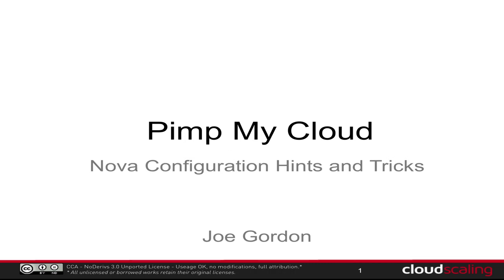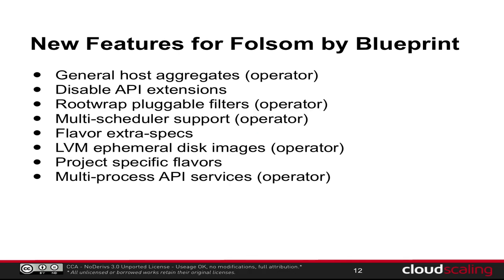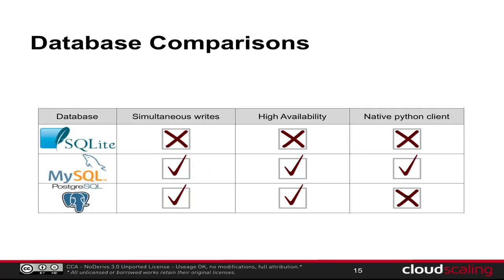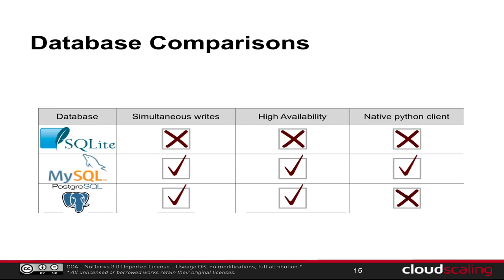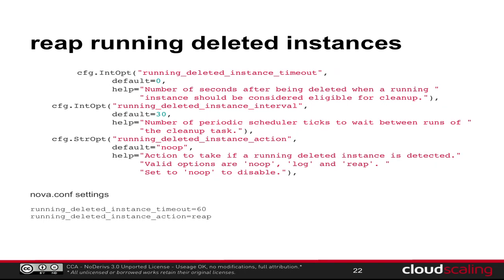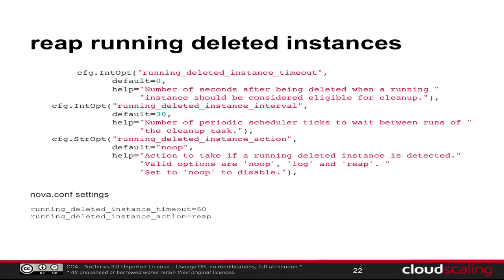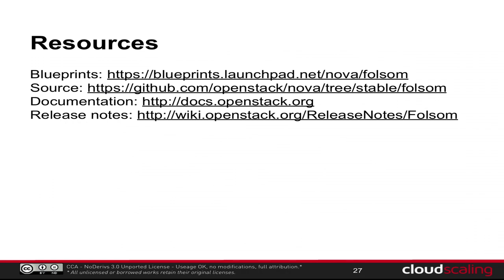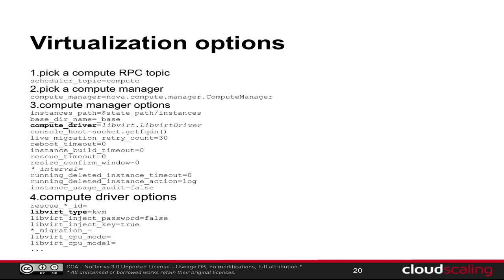Pimp My Cloud